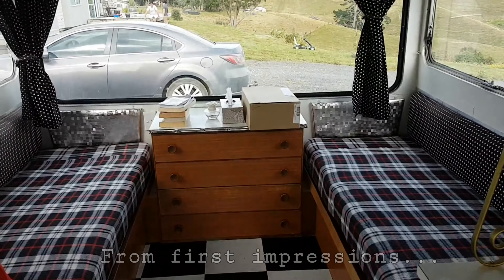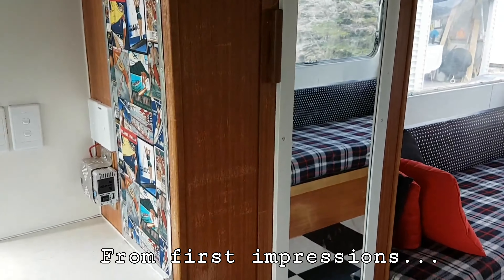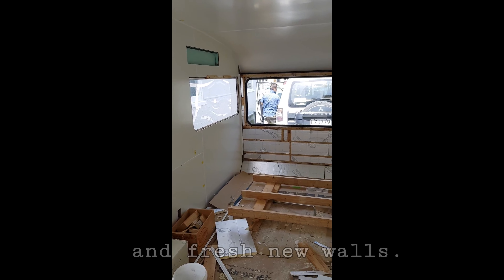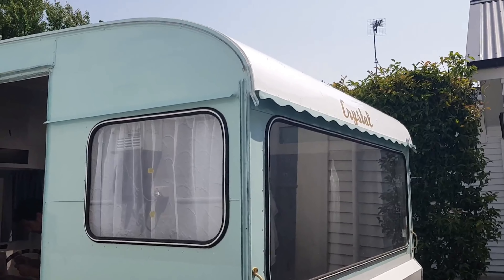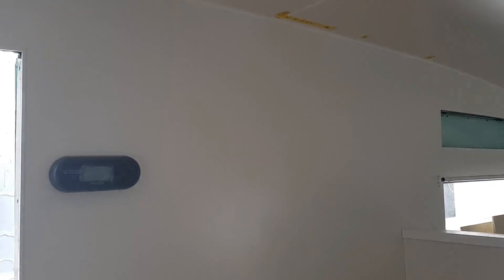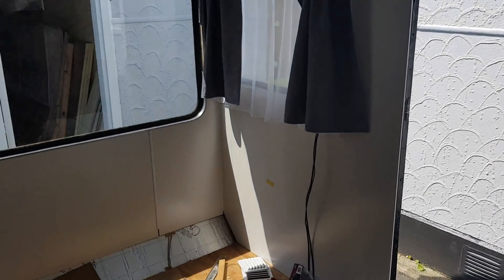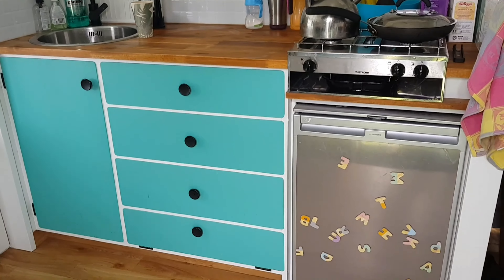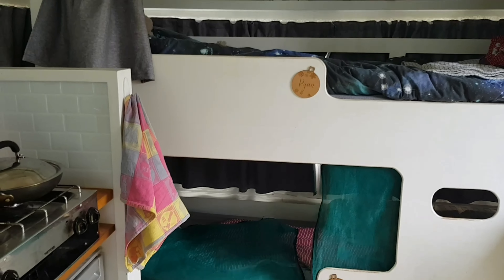Vintage Caravan Renovation • The full process - before & after • Full Time RV Travelling Family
16ft 1972 Oxford Crystal Caravan.

A Kiwi classic given a whole new interior to make it cosy, practical and comfortable for a family of 4 to travel full time.

From our very first impressions, to what we found in the walls, to a new baby, a completed reno, and 4 months of full time living (so far!)

Including a completely self sufficient solar and electrical system. Grey & Fresh water tanks. A toilet. A double bed & bunk bed. Kitchen & seating area.

Now our home on wheels as we travel around New Zealand full time.